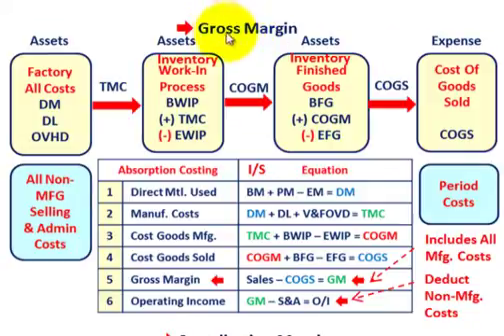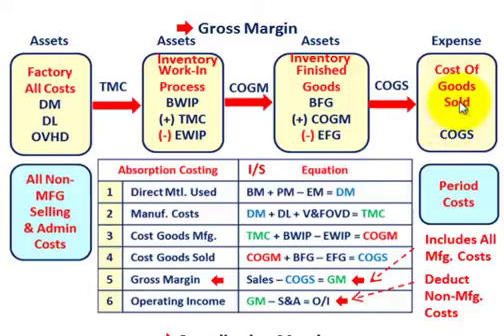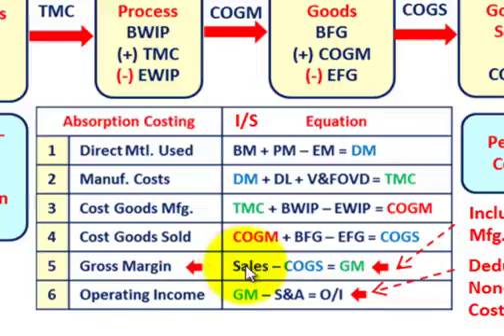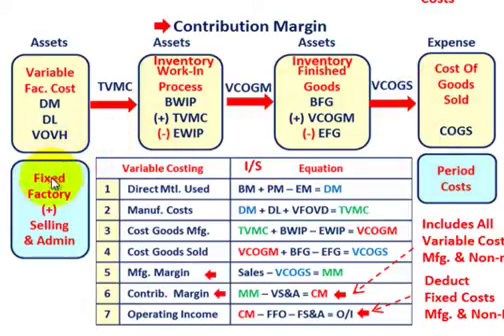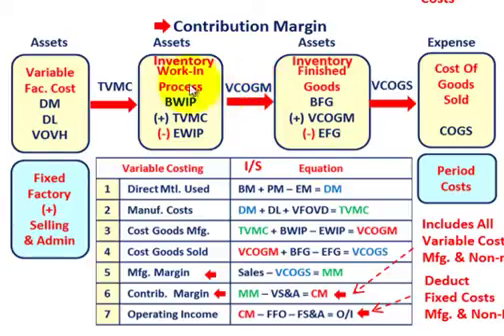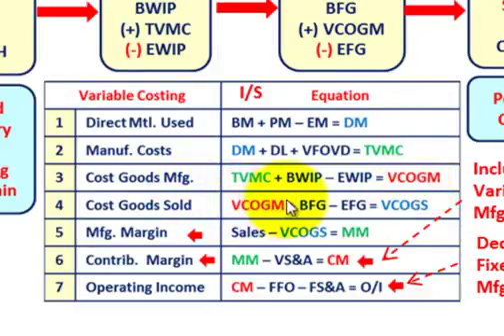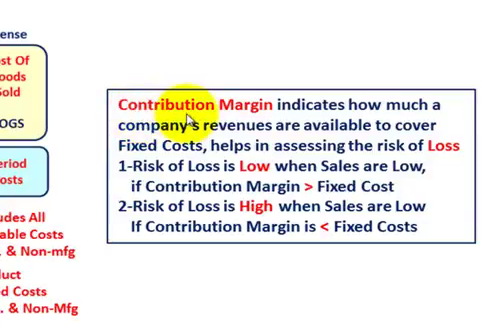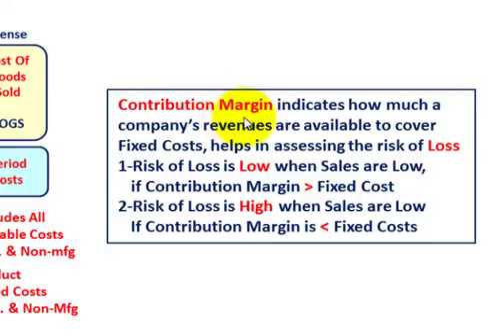Cost Accounting (Gross Margin Vs Contribution Margin, Income Statement & Cost Flows Compared)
Gross margin Vs Contribution Margin difference explained thru cost flows & Income Statement format based on manufacturing operation, (1) Gross Margin includes all manufacturing costs, Gross Margin is a measure of competitiveness, how much a company can charge for its products over & above the cost of acquiring & producing them, (2) Contribution Margin includes all variable costs (manufacturing & non-manufacturing), Contribution Margin indicates how much a company's revenues are available to cover Fixed Costs, helps in assessing the risk of Loss,1-Risk of Loss is Low when Sales are Low, if Contribution Margin greater than Fixed Cost, 2-Risk of Loss is High when Sales are Low If Contribution Margin is Less than Fixed Costs, detailed accounting by Allen Mursau